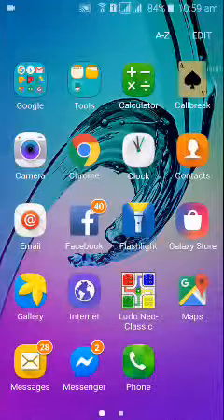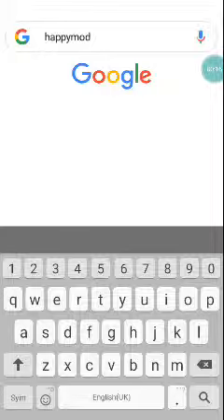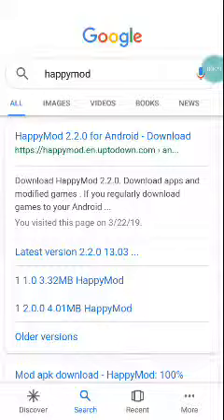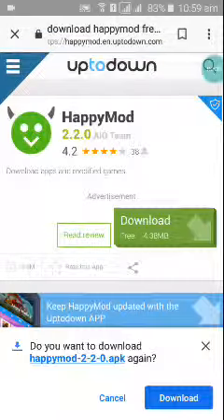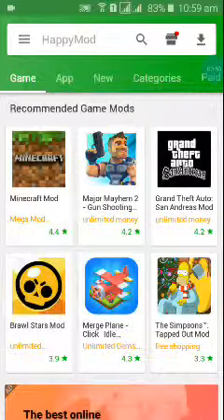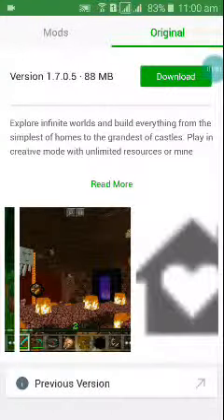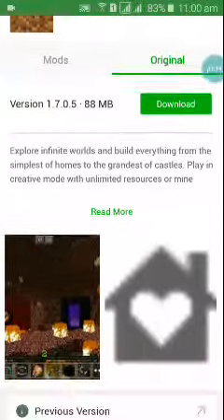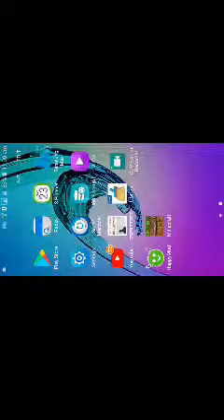23 March 2019